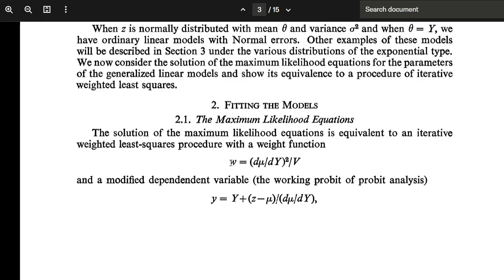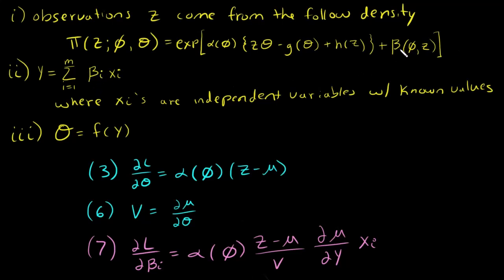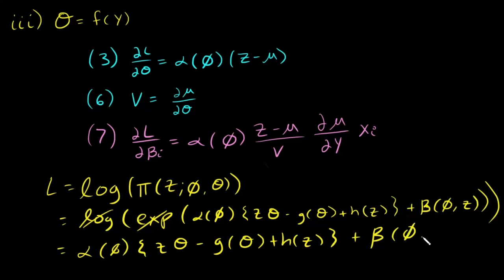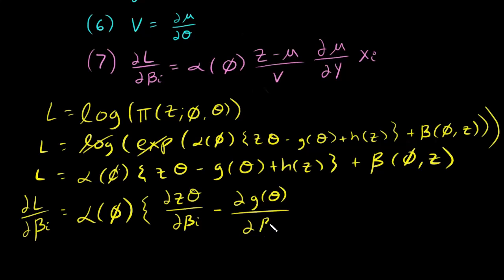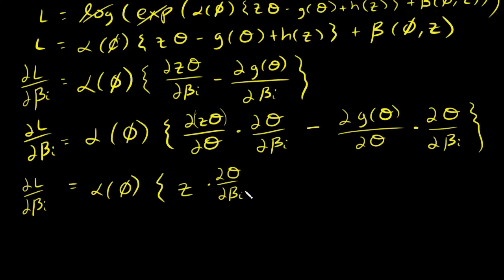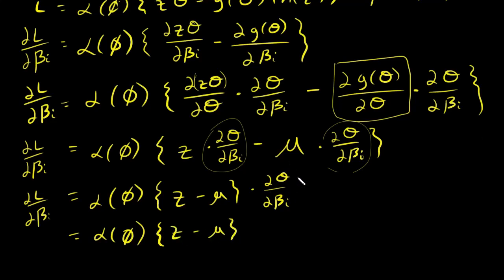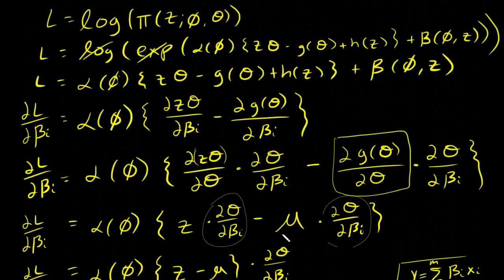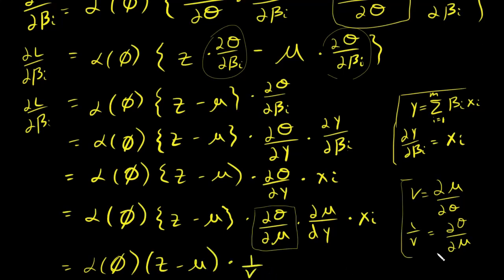Nelder & Wedderburn 1972 - Generalized Linear Model - MLE - Equation 7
In this video I will discuss equation 7 in the famous paper by Nelder & Wedderburn, 1972.